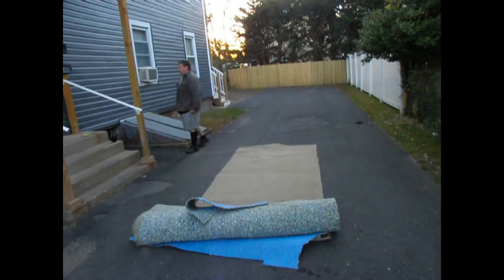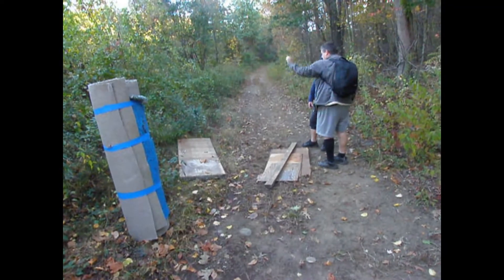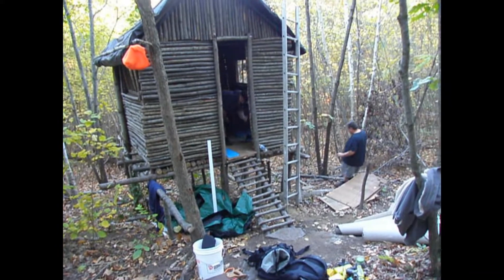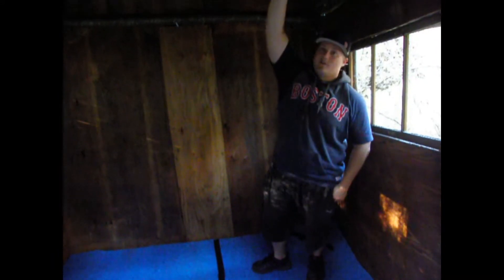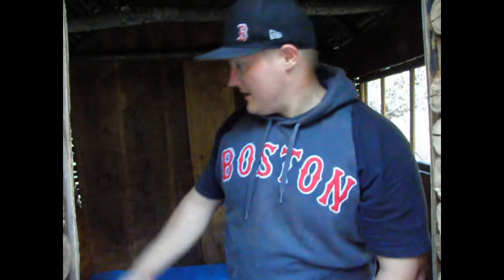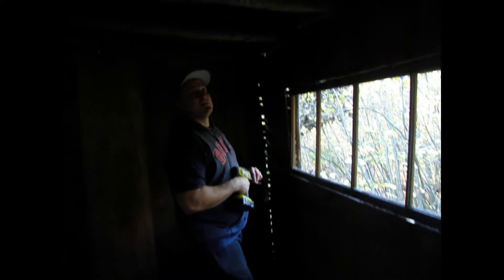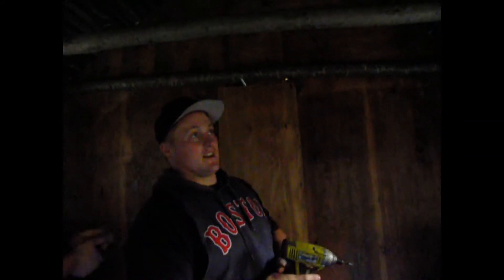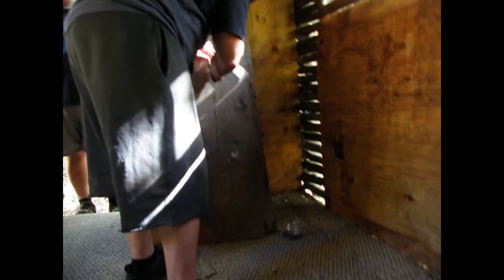Building a cool fort in the woods PART 16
Hey everyone thanks for joining us again. in this video we will be putting on the door and installing the carpet. We are so excited ! The framing for the loft is done. In the next video we will be installing the plywood and the rug in the loft. and, also the finishing touches on the door to make it more secure and weather proof. Then we are planning to sleep in it on November vacation with the kids. Guess what. We have decided to put a front porch on it. We are going to start it soon. Please enjoy the video !